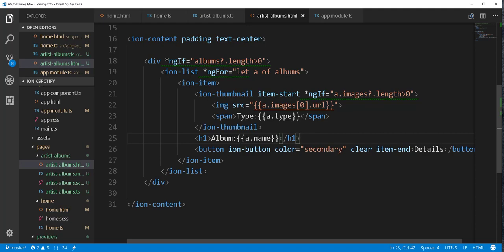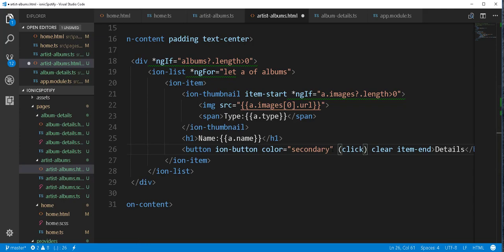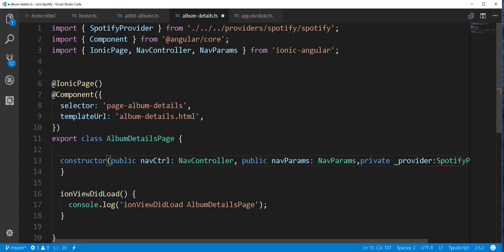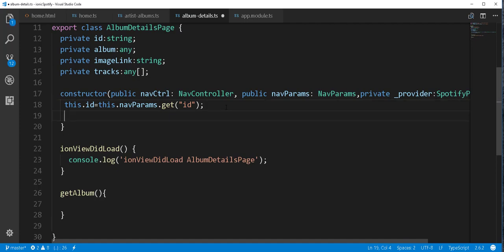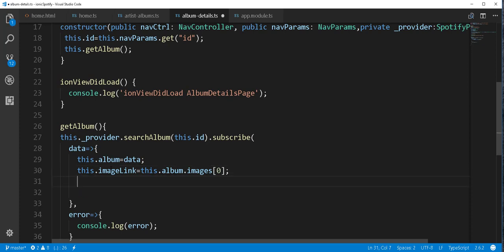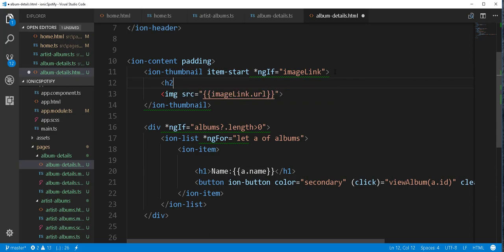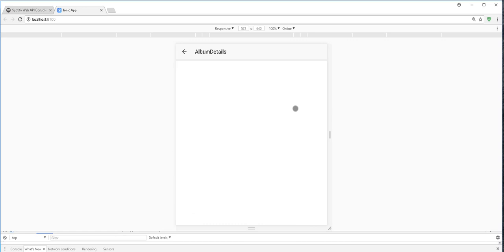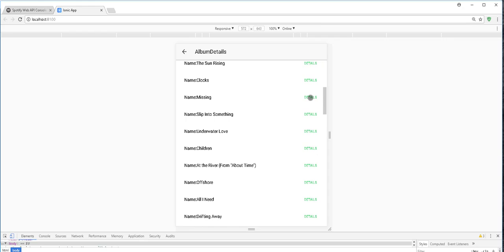Ionic-Spotify-App #5 Display an Albums Detail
In this tutorial we search and display the details of an album